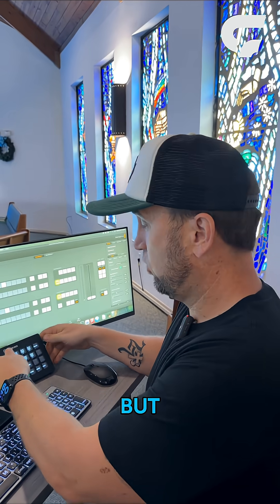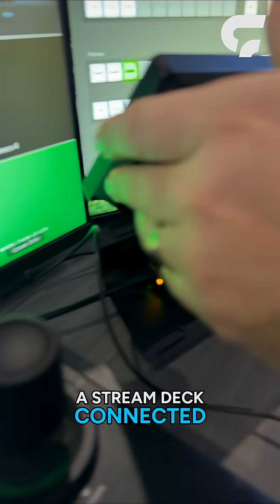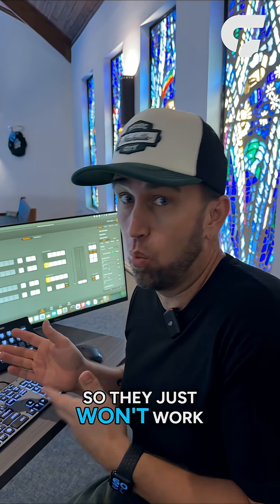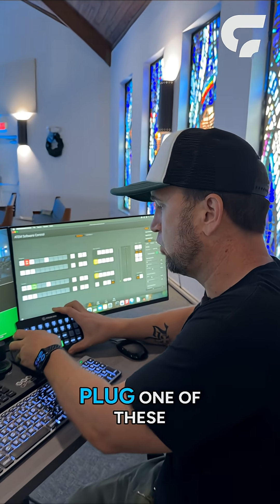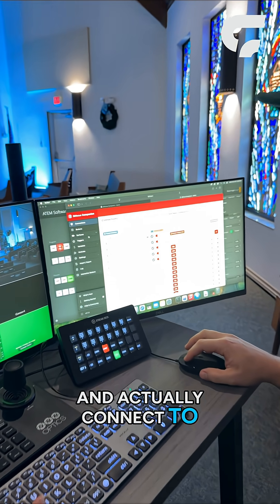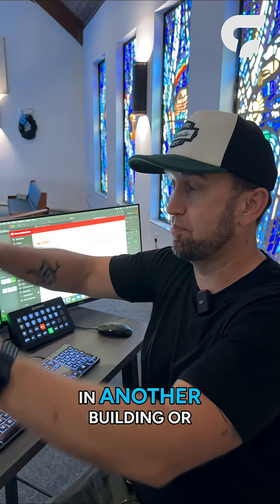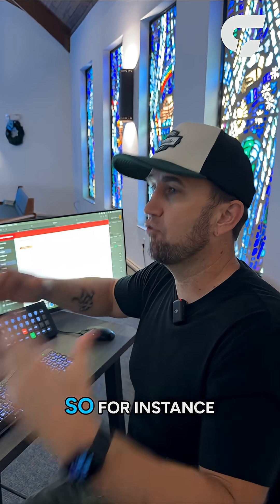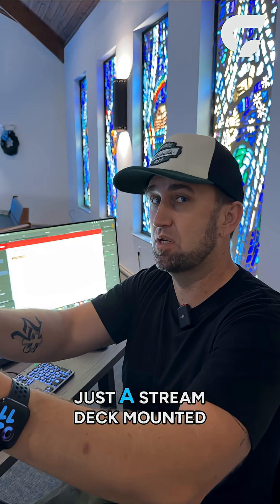Stream Deck Network Dock: Wireless Control Revolutionized!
The Stream Deck network dock lets you control devices remotely over ethernet. Mount it anywhere on your network and trigger commands from any location. No more KVM limitations!